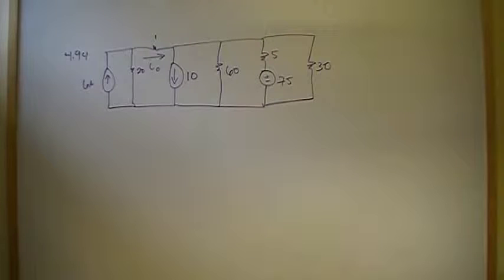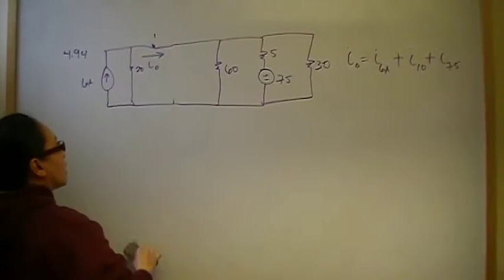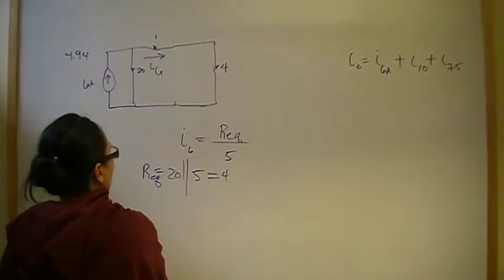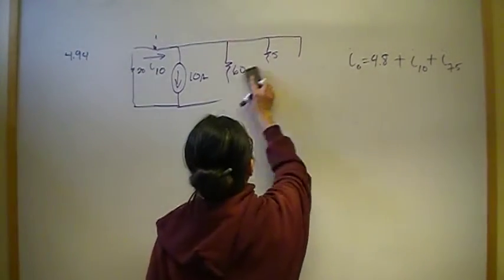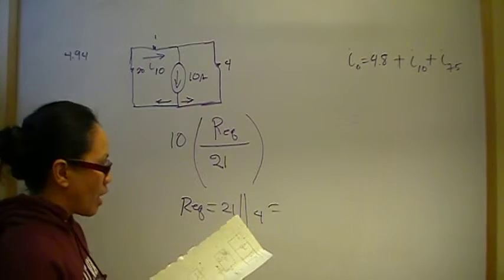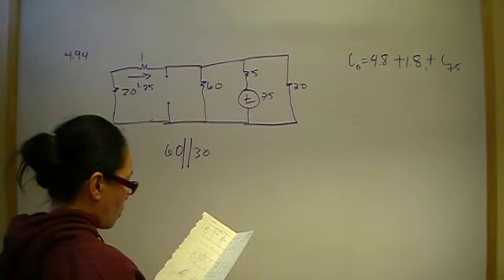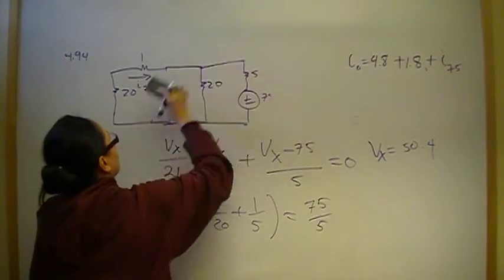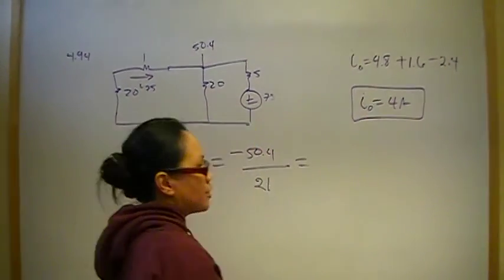Superposition P4.94 Nilsson Riedel Electric Circuits 9E Solution